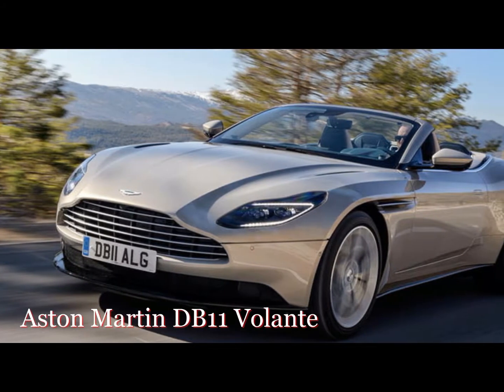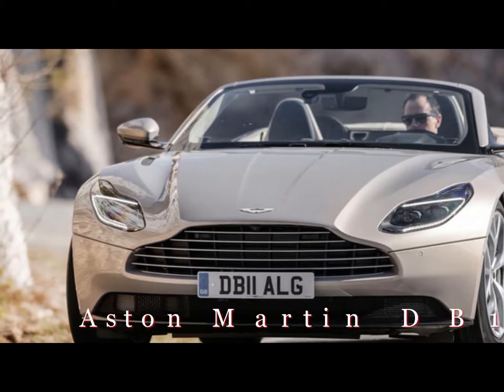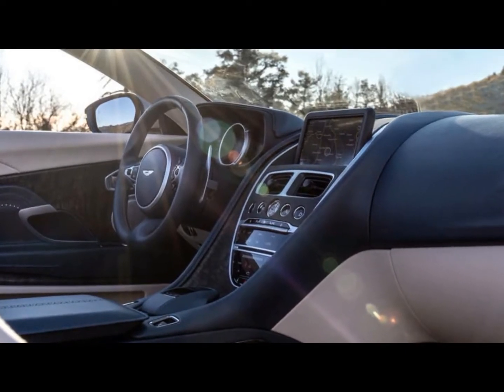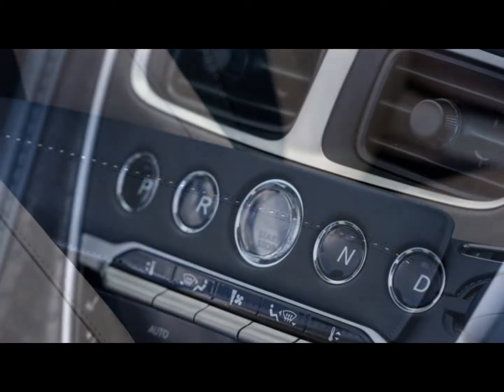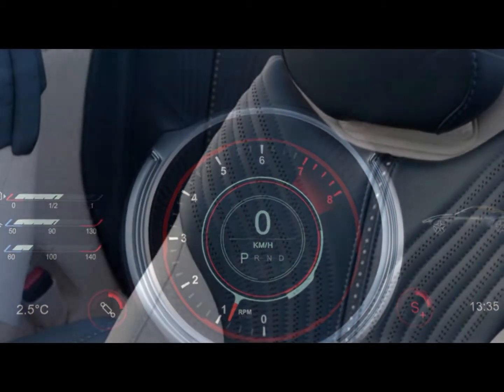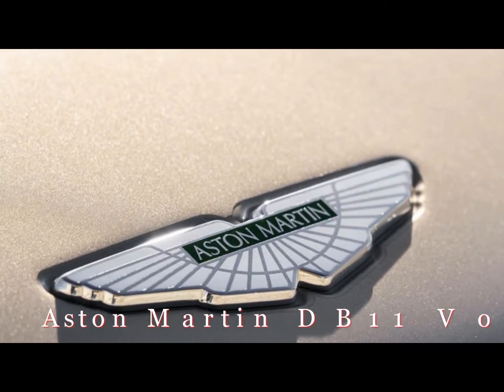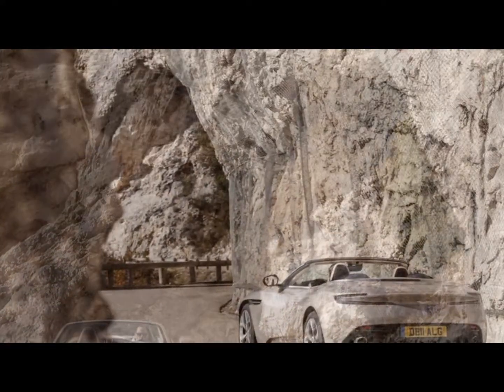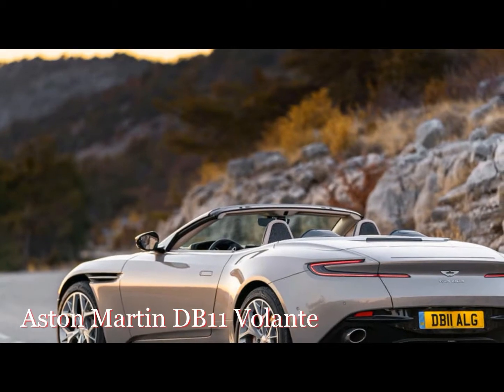Aston Martin DB11 Volante 2018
The DB11 Volante is the first convertible variant of Aston Martin's new model generation.

This handsome thing is the Aston Martin DB11 Volante. Aston created a new architecture for the DB11, replacing the old aluminium VH platform that underpinned everything it made with a new aluminium one, which will eventually underpin most things it will make.